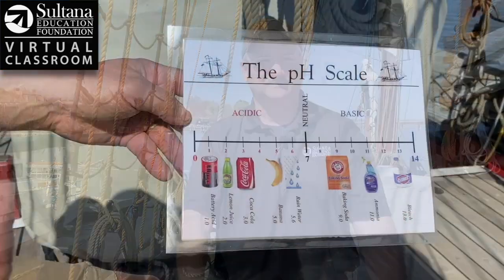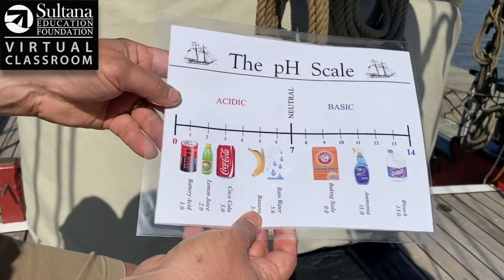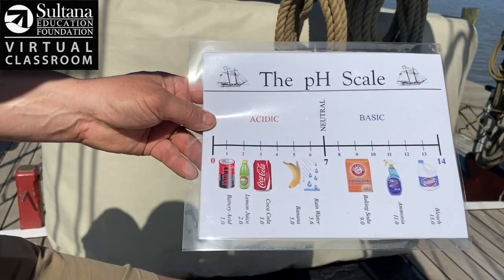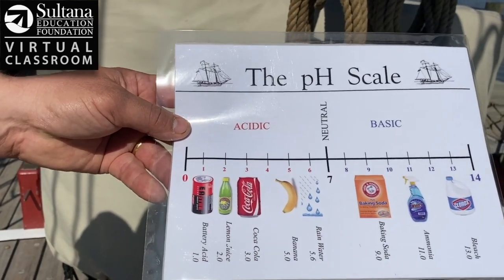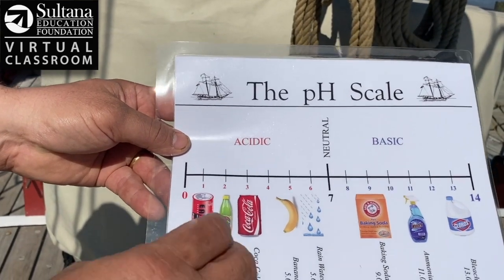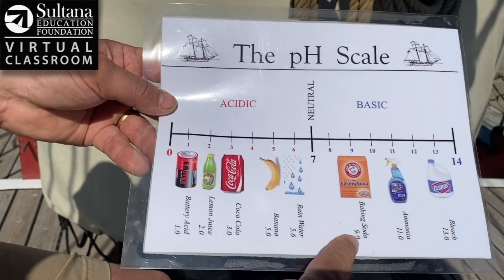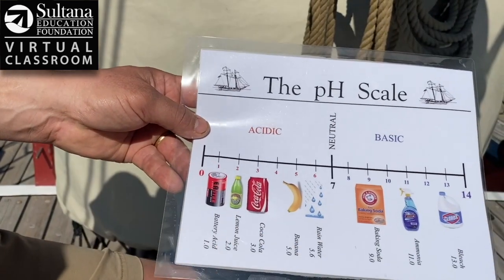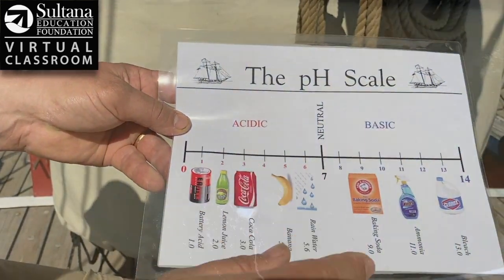Testing the pH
Scientists measure a water’s pH level to see if it is acidic, basic, or neutral.  Let’s look at contributing factors that could tilt the scales in one direction or another.